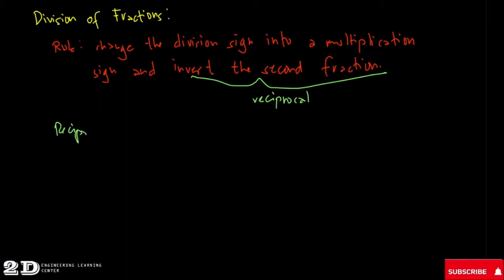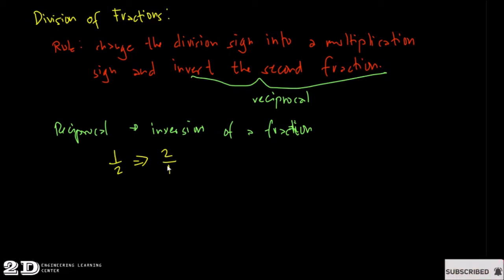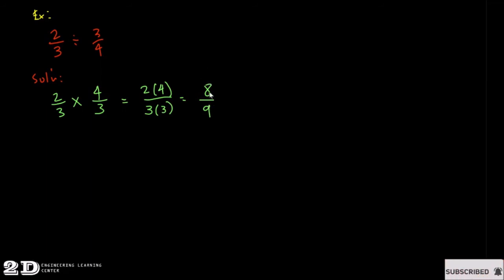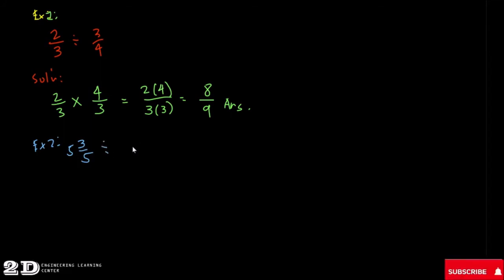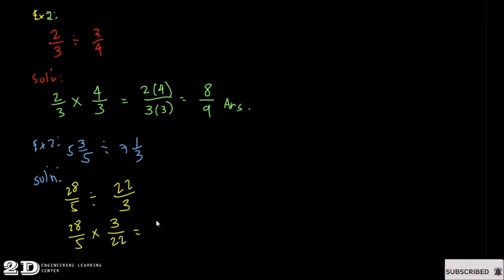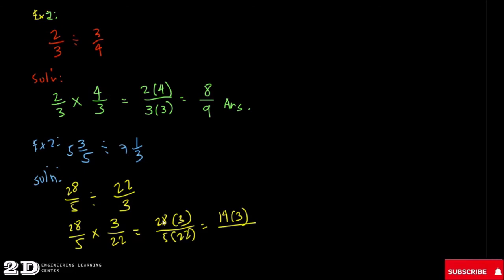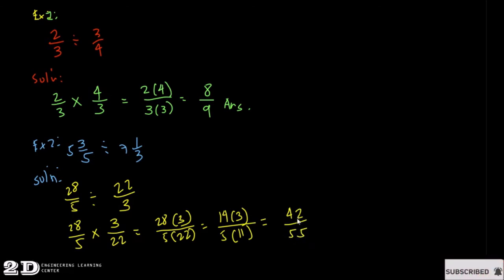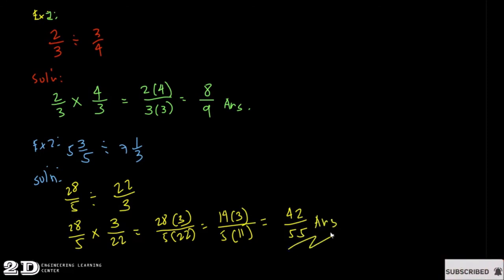Division of fractions